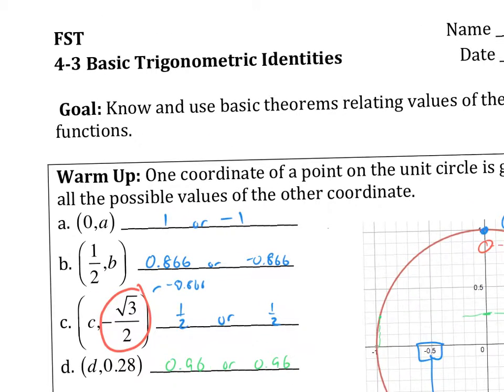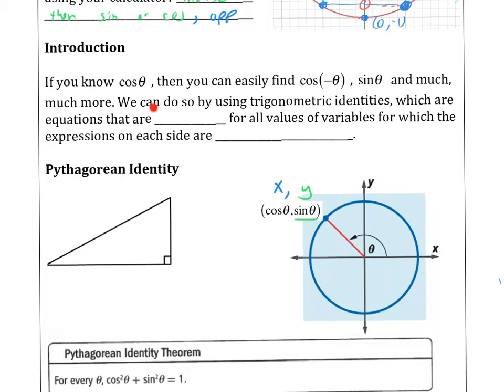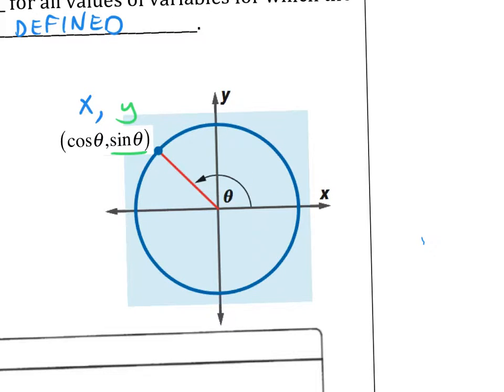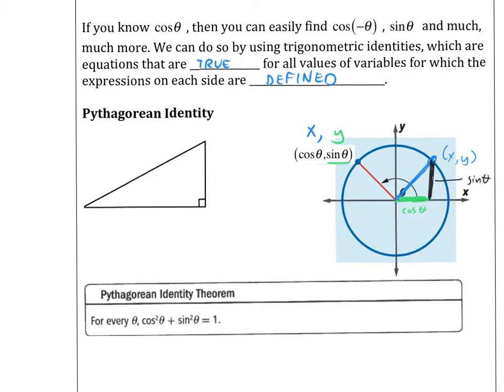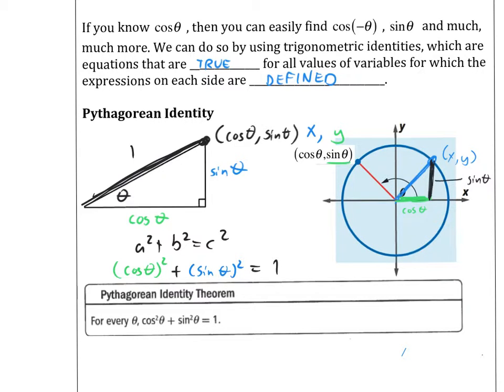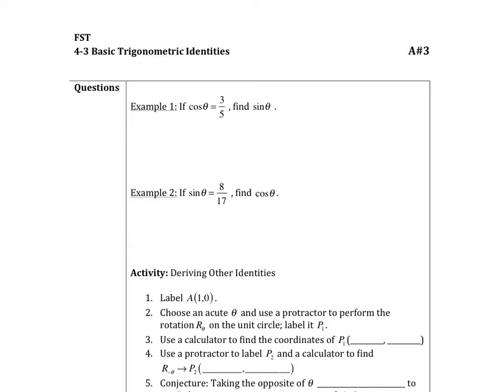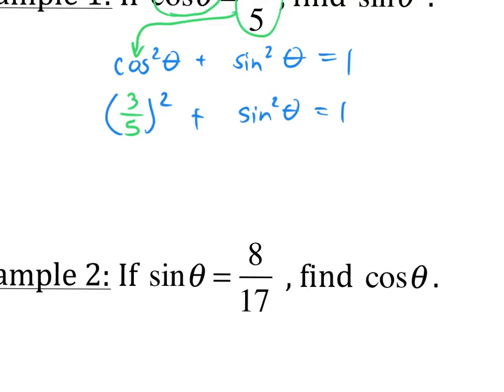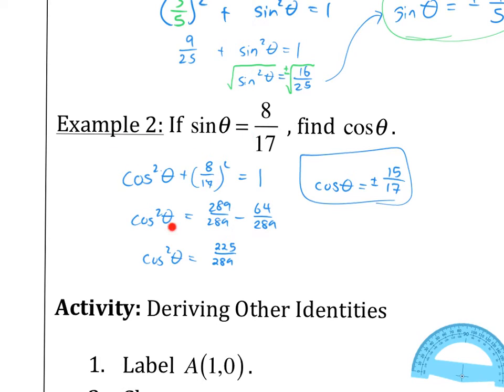FST 4-3 Basic Trigonometric Identities, Part 1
In day one of using trigonometric identities, we derive and use the Pythagorean identity.